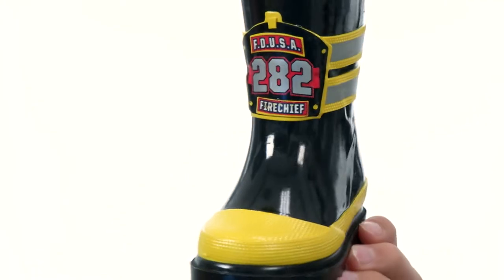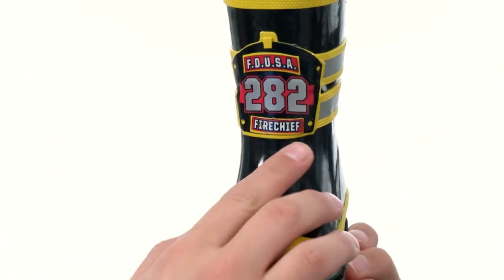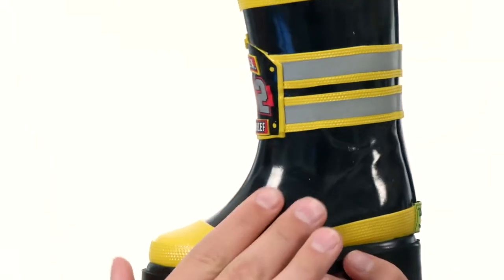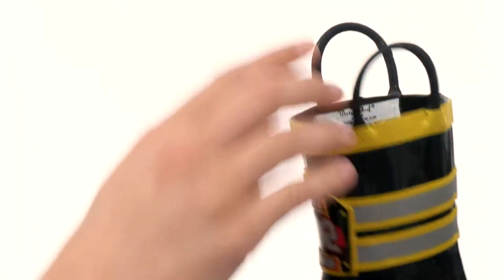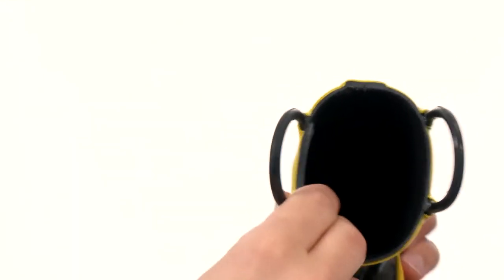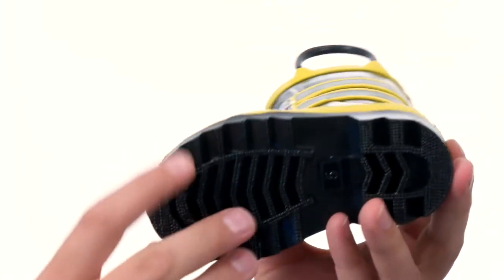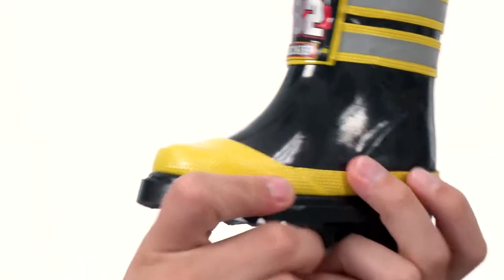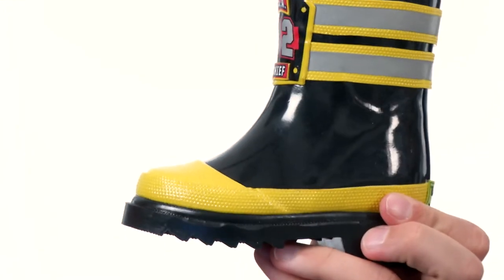Western Chief Kids Rain Boot (Toddler/Little Kid/Big Kid) SKU: 8357756